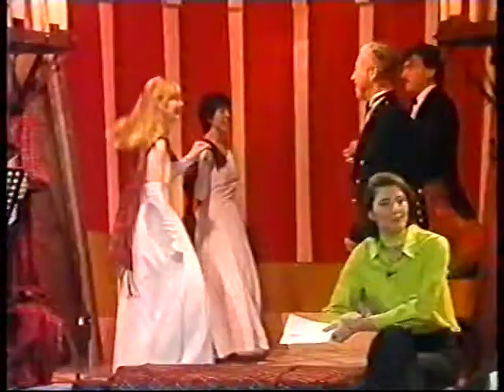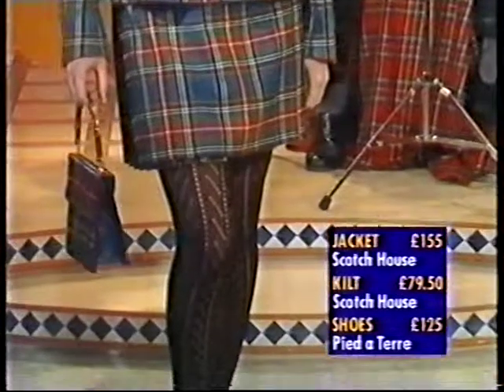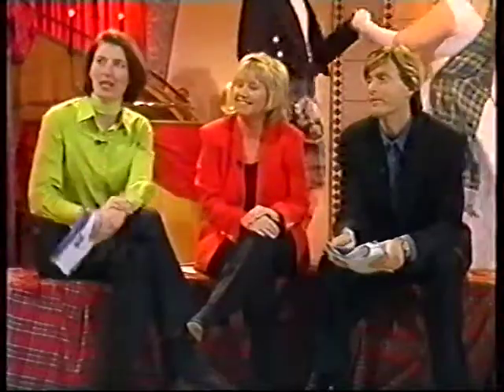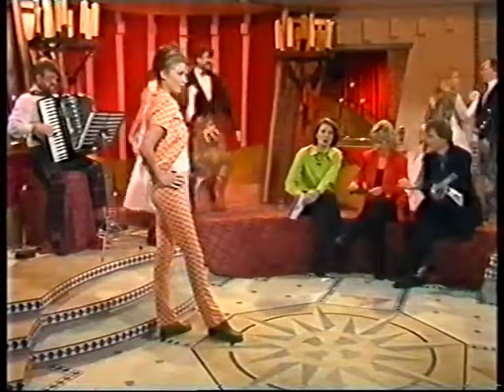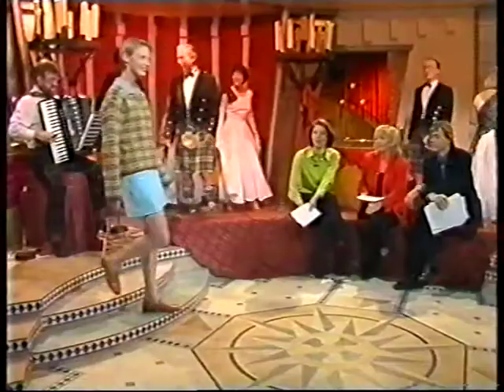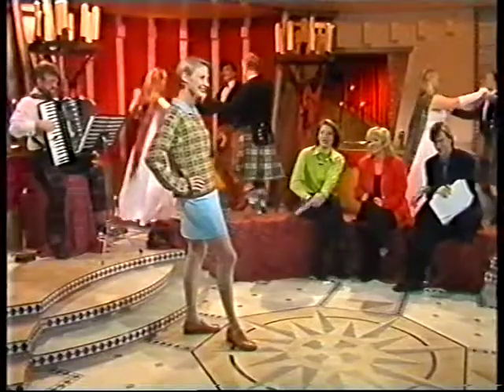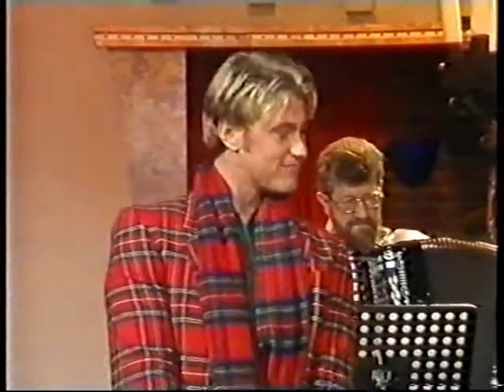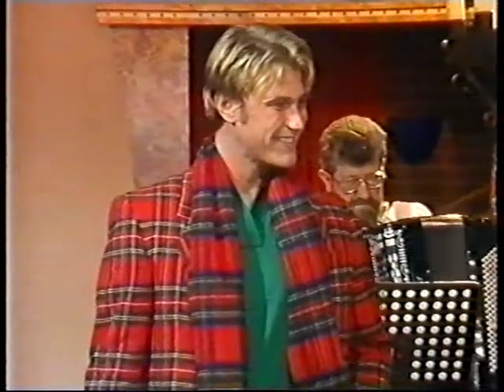RSCDS London Branch and Peter Jenkins with Richard & Judy - Tartan Special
The Richard & Judy Show (on which-ever channel), date unknown - thought to be Burns-time, probably 2007 or earlier; we were all much younger then!

Anybody got a better guess or real information?

Dave Hall says..
"The video is an interesting blast from the past. I well remember doing it. We recorded it one lunchtime in January, which I would estimate to be in 2000. In addition to you, there is me with Janet Rudge, and then Simon Wales, Jerry Reinstein, Catriona Stewart and I think Gillian Cummins."

And as usual I will mention that the Kafoozalum Ceilidh website is at

ATBPJ